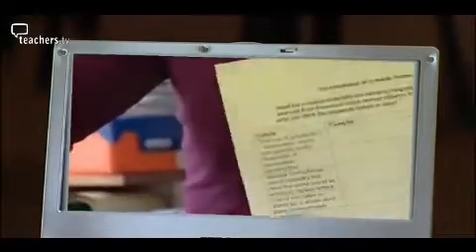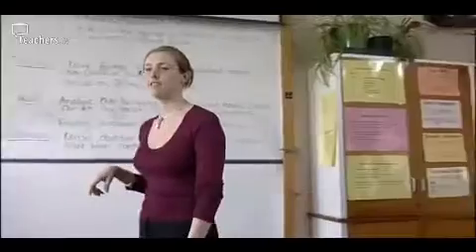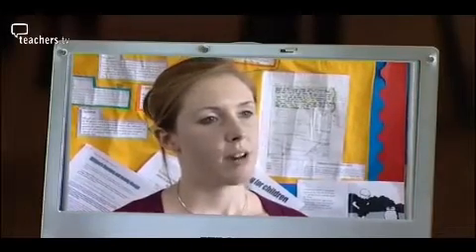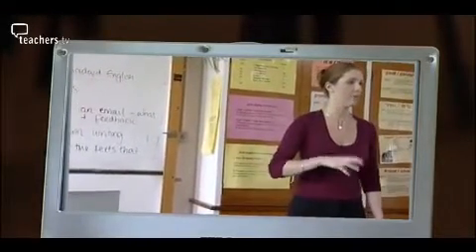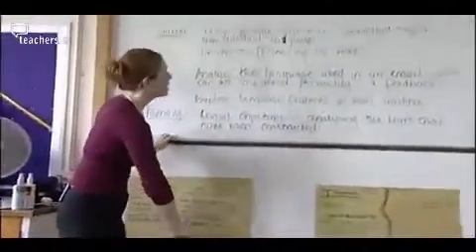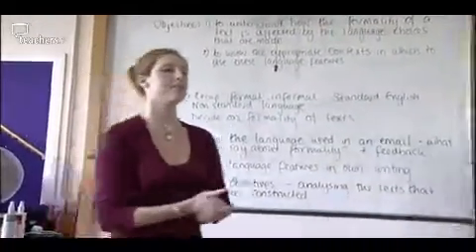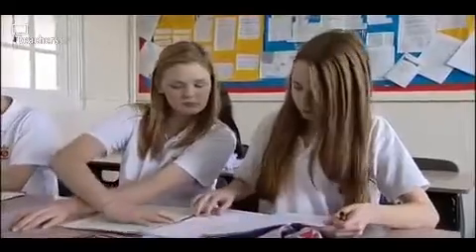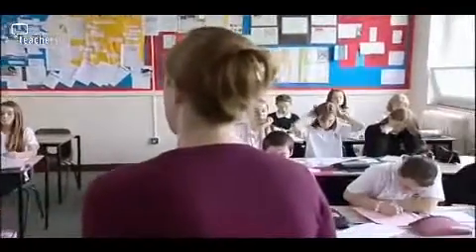Teachers TV: KS3 English - Language and Grammar - Formal and Informal Texts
In this programme, Barbara Bleiman from the English and Media Centre reflects on a lesson for a Year 9 English language class which uses text messages and emails to teach about formality, effective language and grammar choices.

She is joined by the head of English at King Edward VI School in Bury St Edmunds, Lindsay Gumbrell, to discuss how using new language forms and engaging with text language can encourage students to be sensitive, confident analysts and users of English. She also reveals how it can form the basis of an enjoyable experience in the classroom. Licensed to CPD College Ltd.